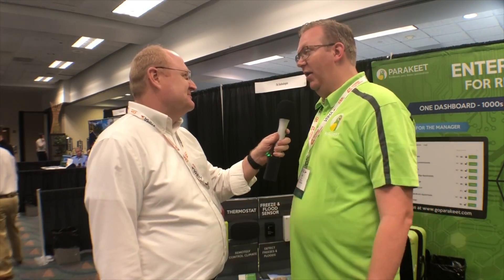Smart Home Conversation with Brad Huber at the 2018 VRMA Eastern Conference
As the smart home conversation becomes more common place there are many devices that can make the vacation rental home a smart home.

Brad Huber from Parakeet shares a few of his devices.